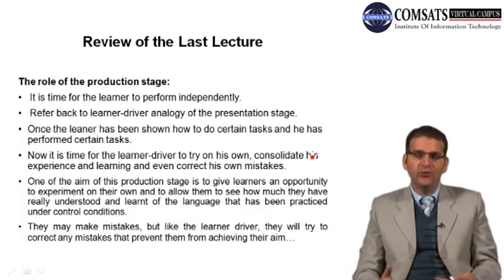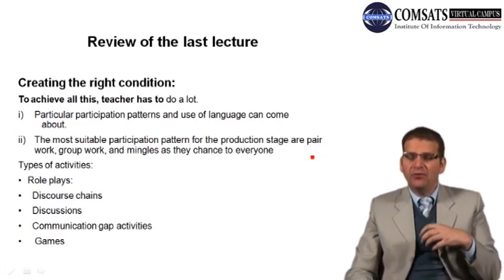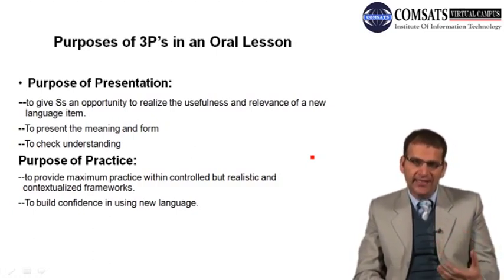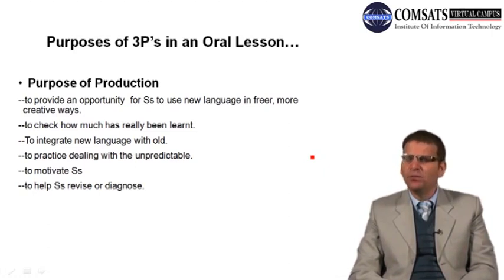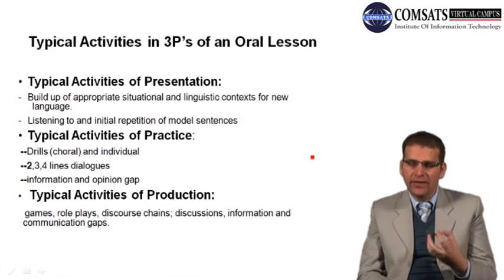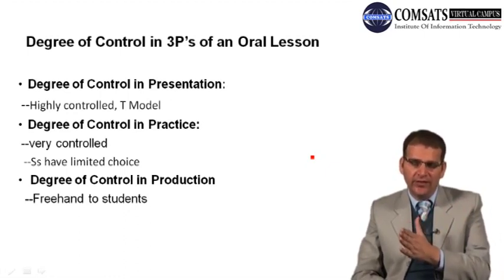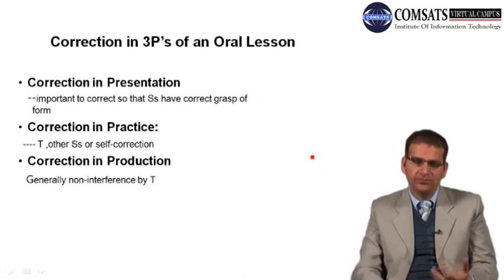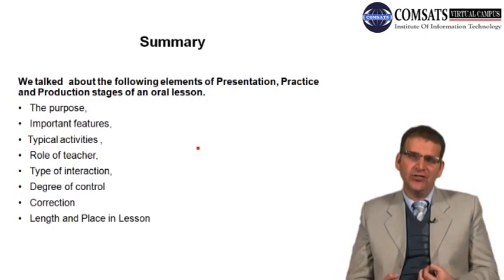Presentation, Practice and Production at a Glance ENG555 LECTURE in Hindi Urdu 06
presentation, practice production wikipedia,
presentation, practice, production pdf,
a critical review of the prsentation-practice-production model (ppp) in foreign language teaching,
presentation, practice production examples,
advantages and disadvantages of ppp teaching method,
ppp production activities,
ppp lesson plan example,
ppp method history,
Page navigation,